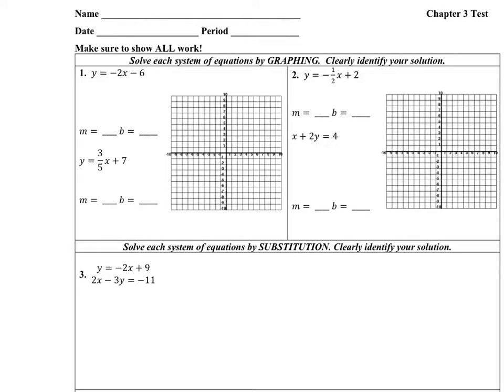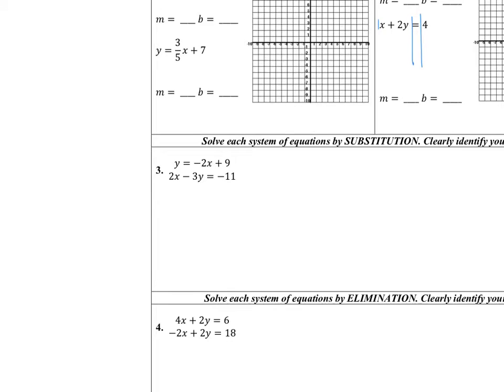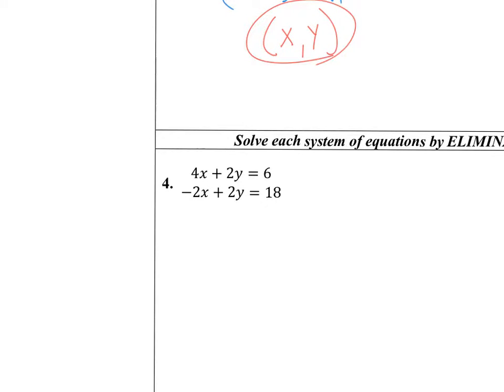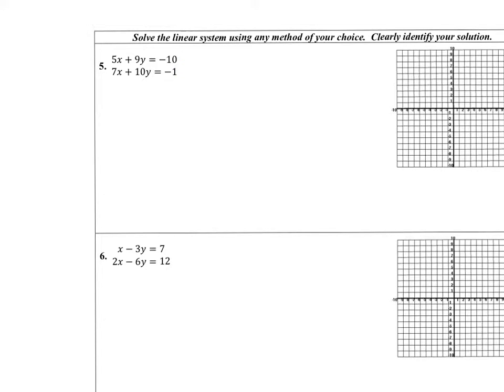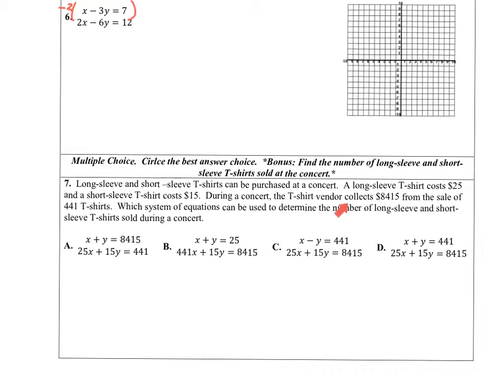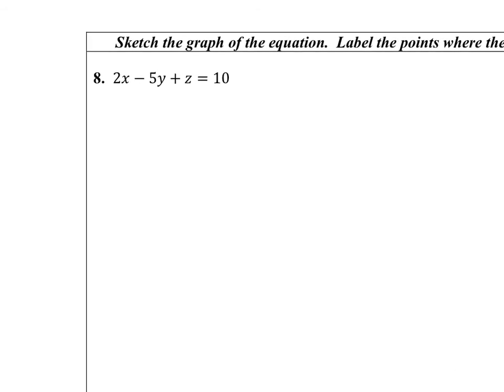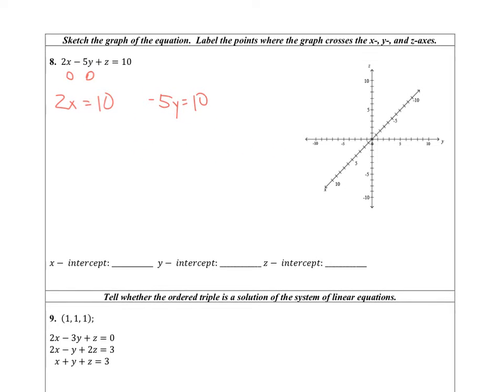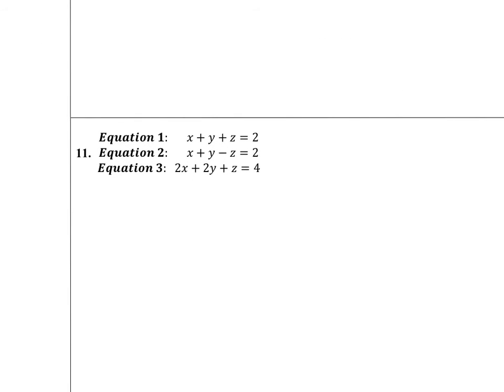Algebra 2 Ch. 3 Test